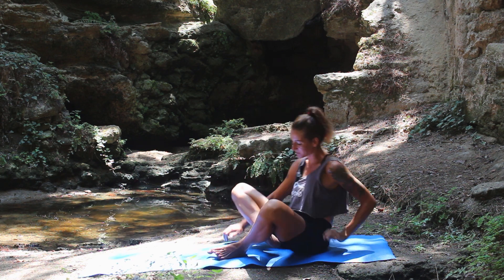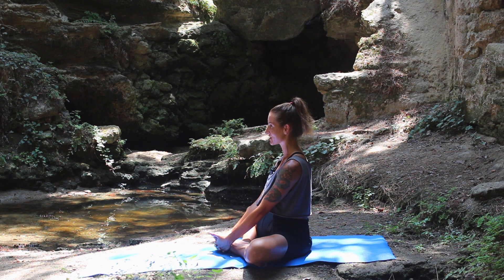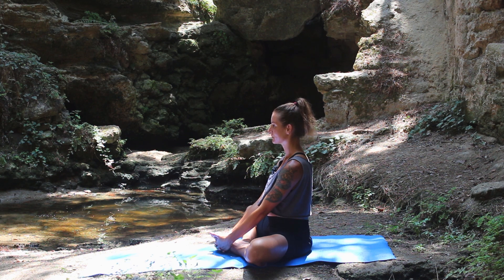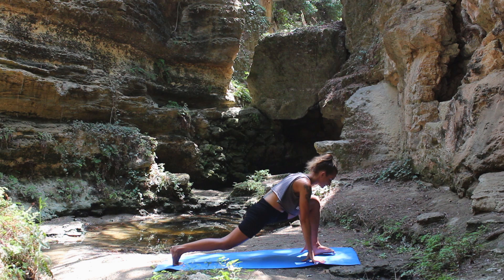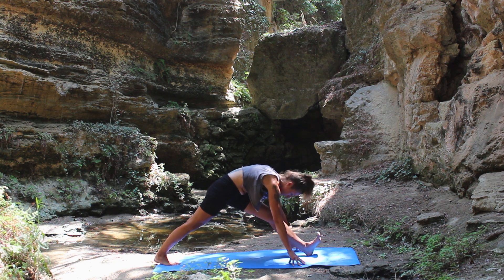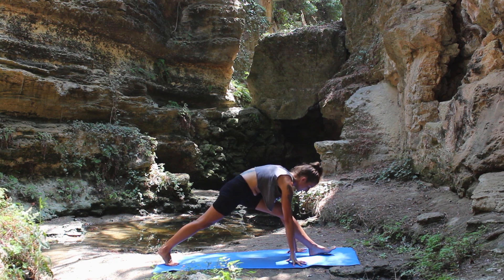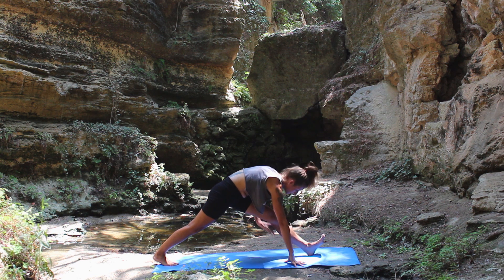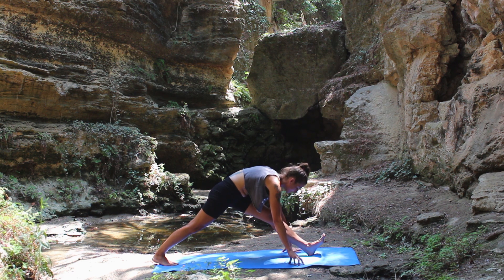Do This Every Day to Learn Splits! 20 Min Yoga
Hi everyone,

I hope you enjoy this class, which will help you to stretch your hamstrings and help you on your journey to achieve splits.
Focus on deep breath through each poses
Dont do anything that causes you pain
Is your time, your practice without any judgement or comparison
Let me know if you like this sequence and in case you have troubles in some parts let me know and we can work through that together

Namaste

Your Anna

Want to learn how with breathwork you can cultivate your habits and create a routine? Watch the free worskhop here: